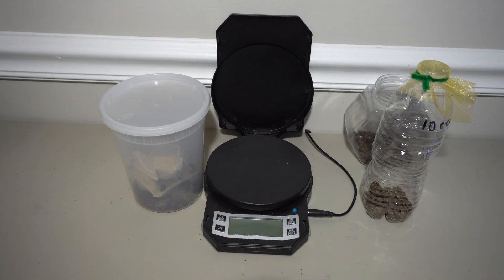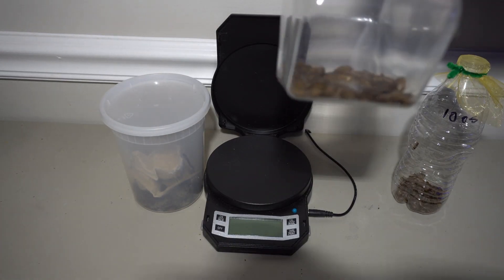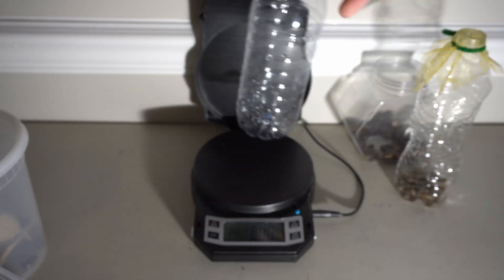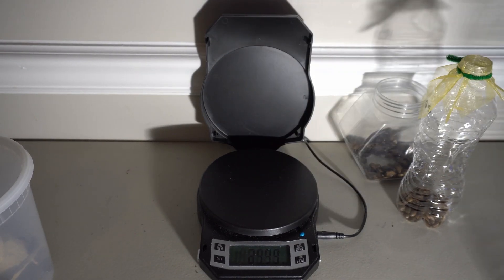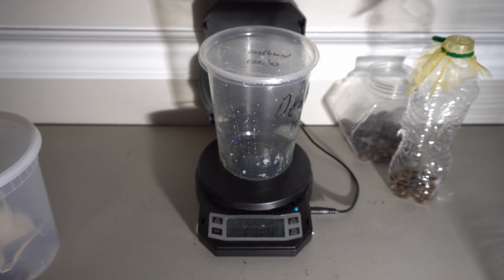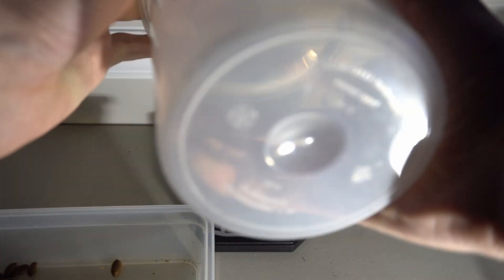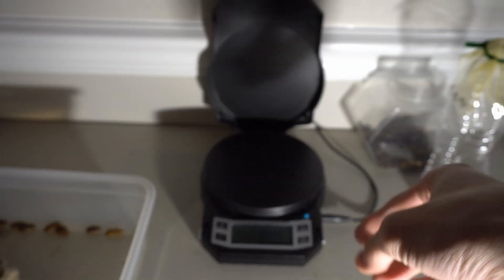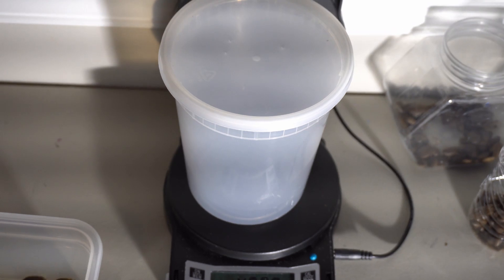The Real Plastic Difference | Us Vs Them | Reuse Plastic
In this video, I show the difference between the containers other dubia suppliers use vs the reuse bottles that I use. How much plastic are others using?